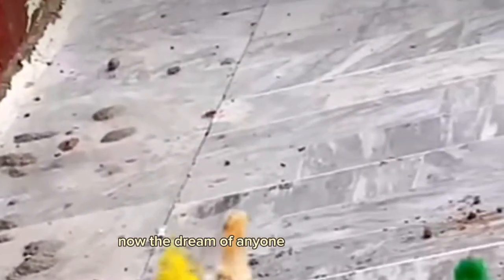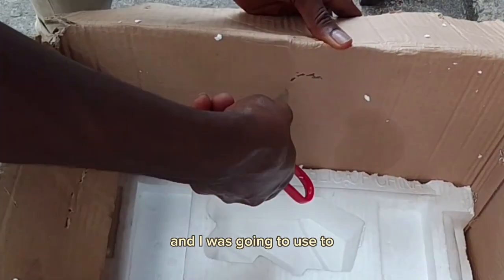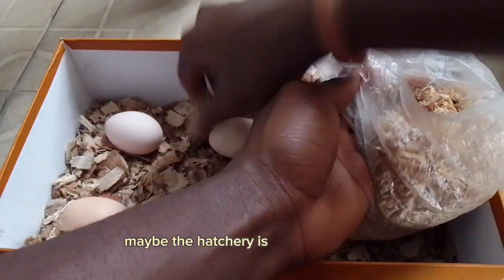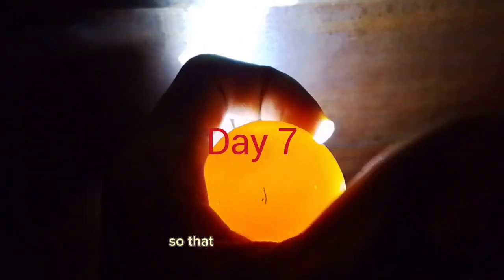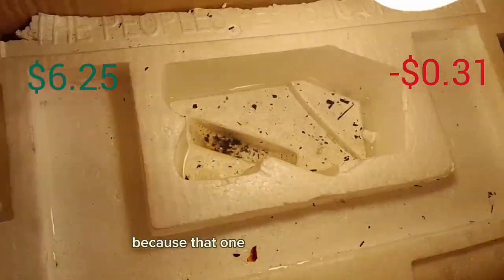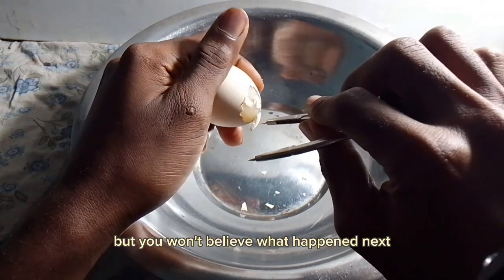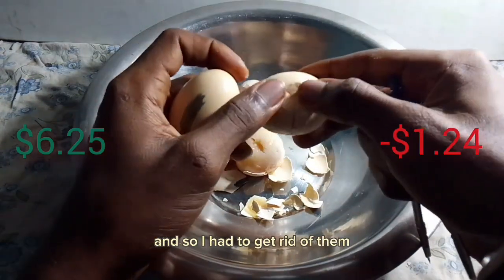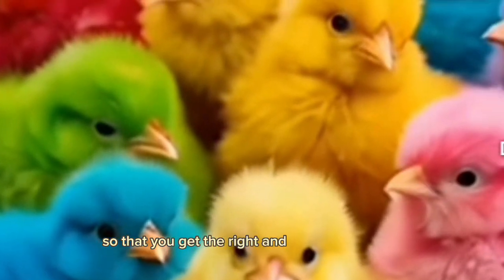Incubating store bought eggs with just three items | What could possibly go wrong | Do not try this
This video embodies an experiment where I tried out incubating eggs using an inflorescence bulb and a cardboard box. Although things didn't go as planned but it is a vital piece to learn a few things about hatching eggs in a homemade incubator.